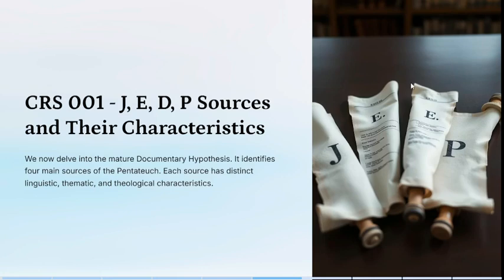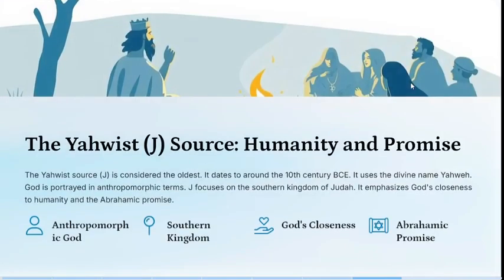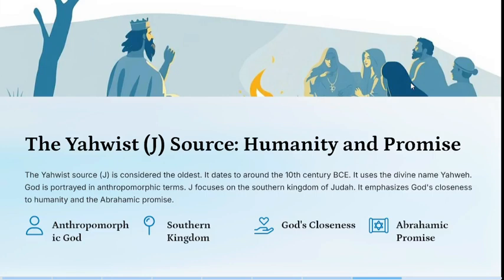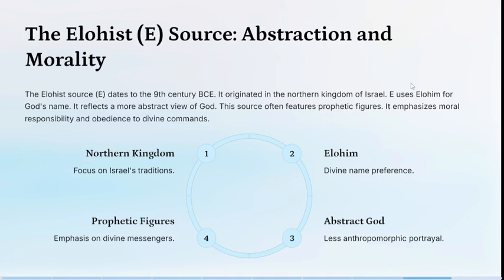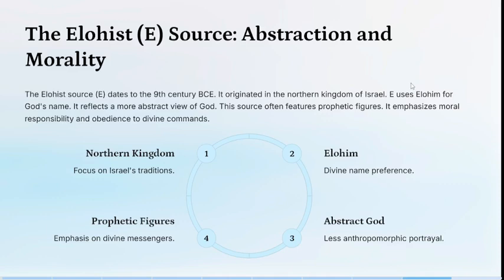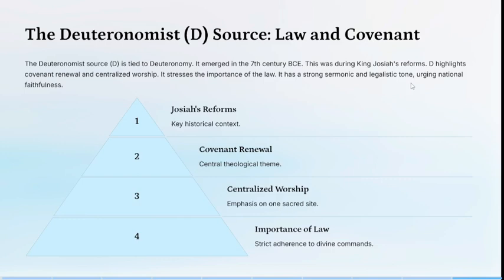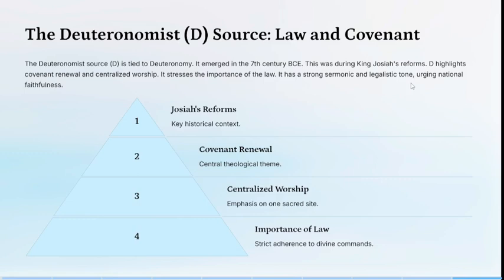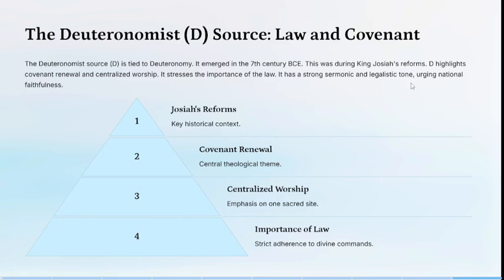11. J, E, D, P SOURCES AND THEIR CHARACTERISTICS